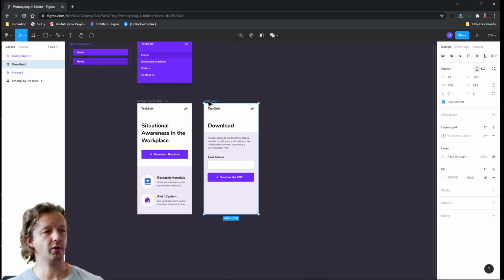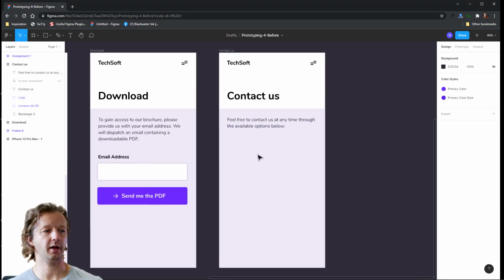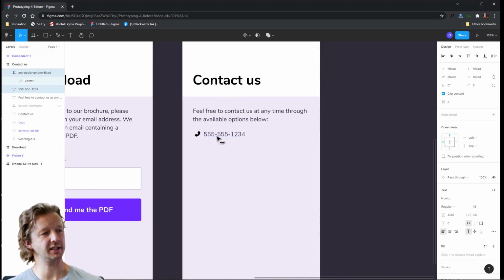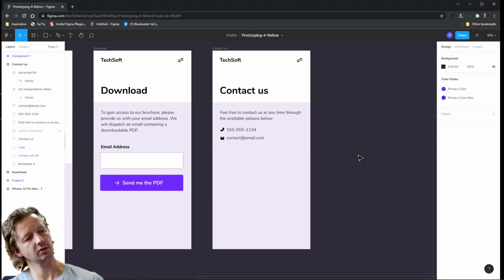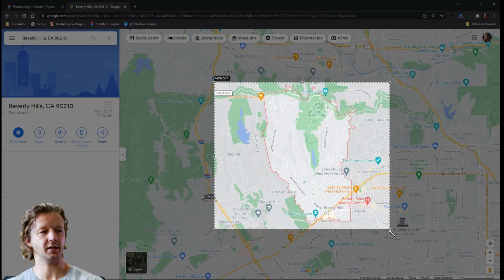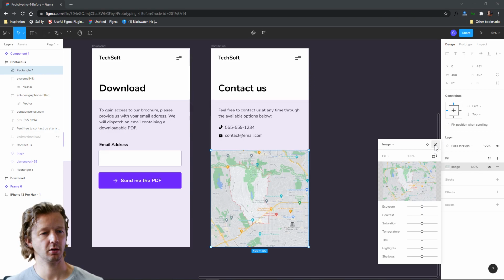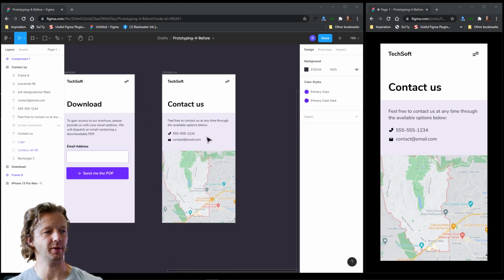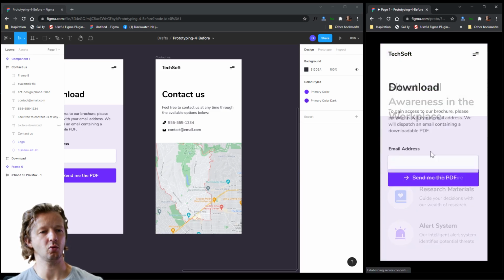5-1-4 Prototyping - Prototyping - Horizontal and Vertical Scrolling